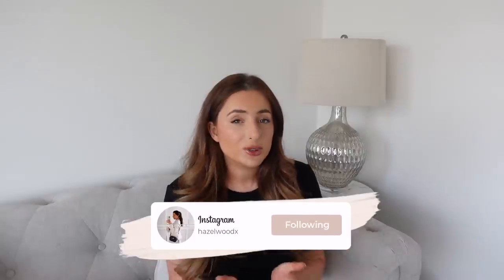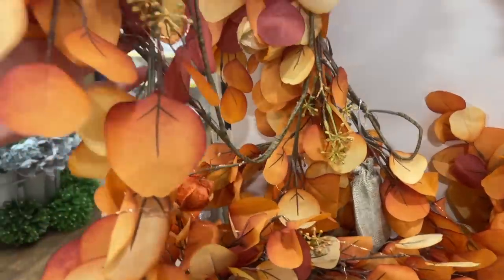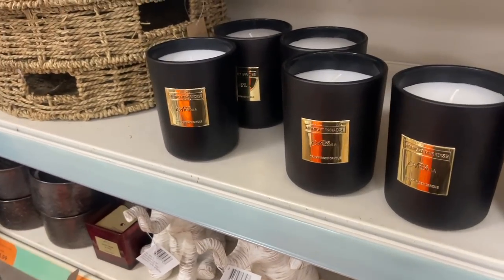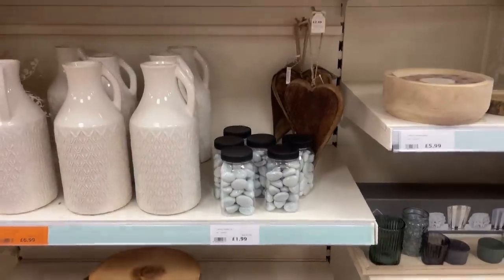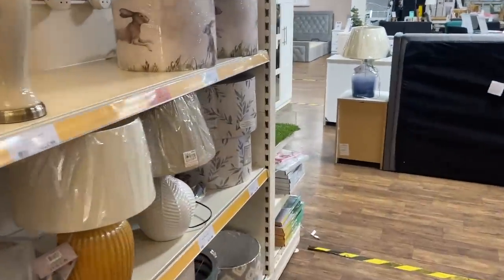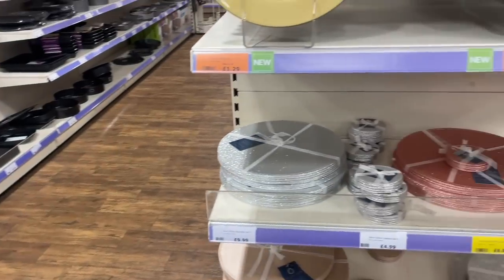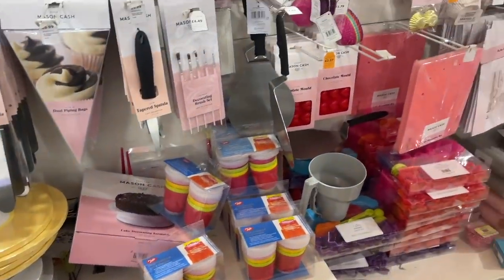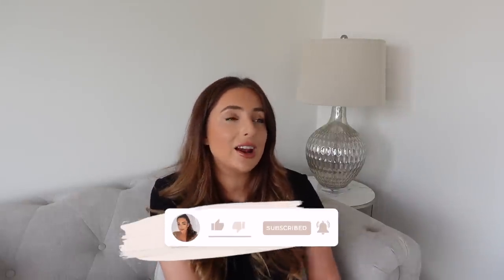WHAT'S NEW IN THE RANGE 🍂 COME SHOP WITH ME | huge sale, neutral interior & fall decor!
Hey everyone and welcome back! Today I am heading down to The Range to share with you all things new in. They currently have their huge Summer Sale on so tons of gorgeous pieces are really heavily discounted. I walk through and show you their autumn decor for this year, some lovely neutral tone interior pieces, furniture, kitchen and more! Enjoy xxx

WHERE YOU CAN FIND ME:

LOLA'S INSTAGRAM @frenchie_misslola